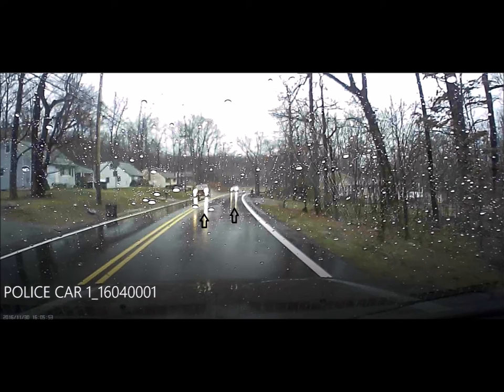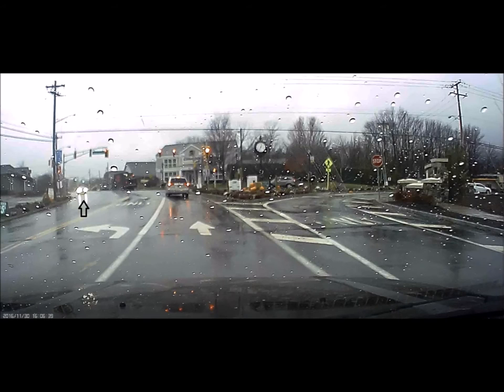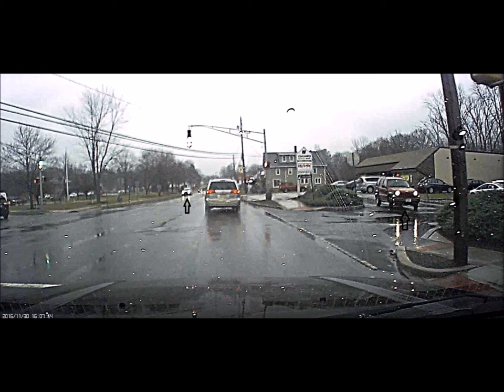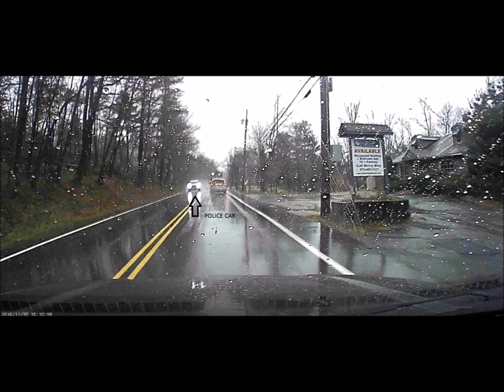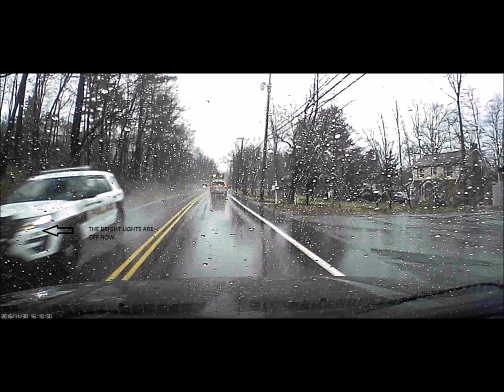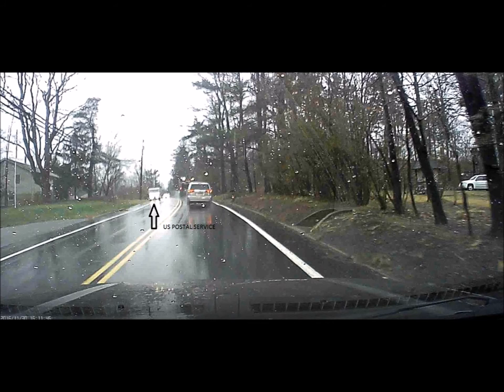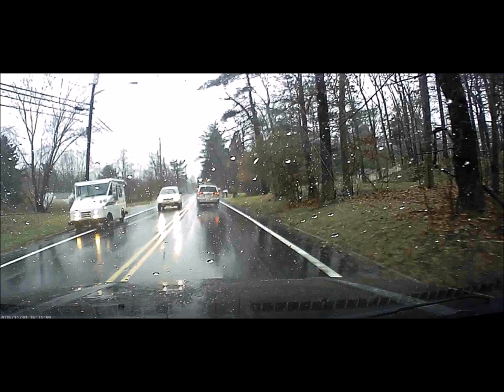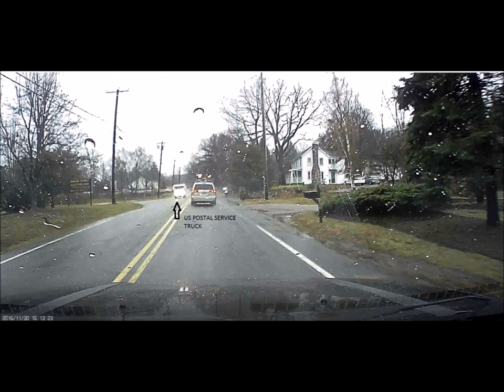Police involvement in Gang Stalking in New Jersey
Brighting is used by Gang Stalkers to blind the person driving in the opposite direction and in general to harass the target individual.